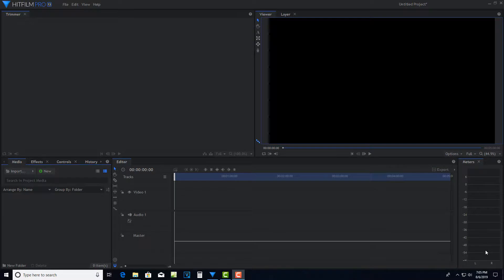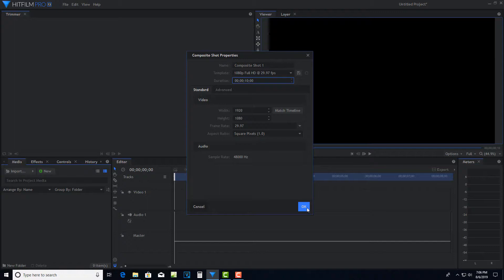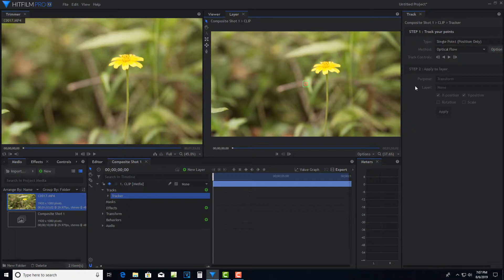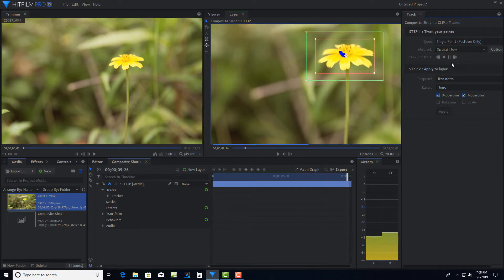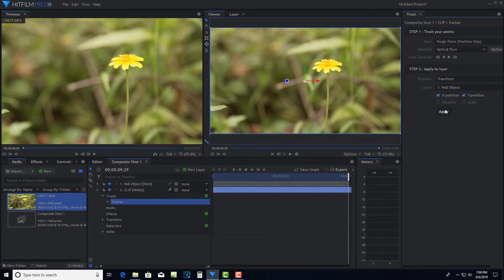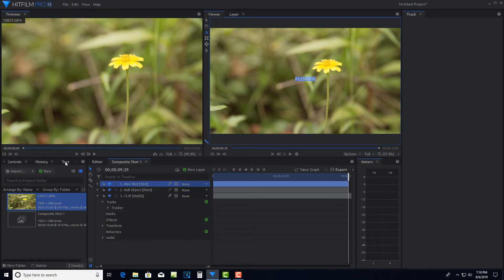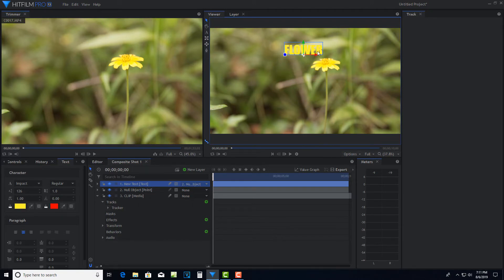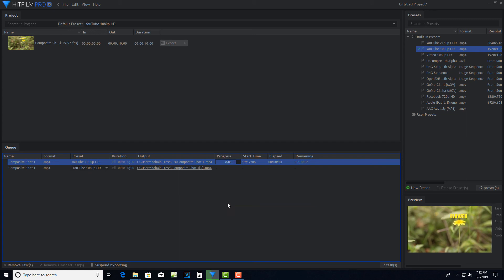Tracking Text to Moving Object in Hit Film Pro 13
Quick tutorial on using the motion tracker to attach text to a moving object in Hit Film Pro 13.